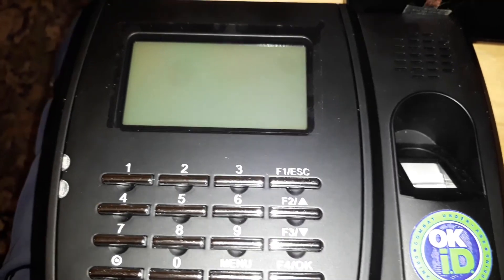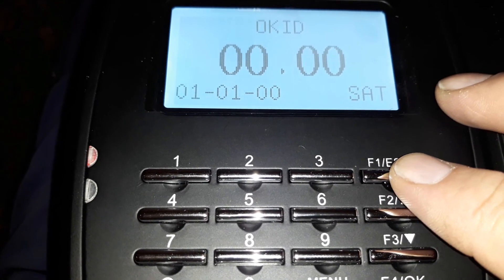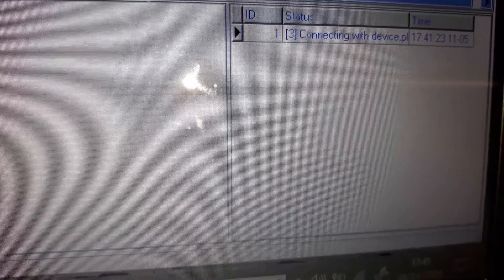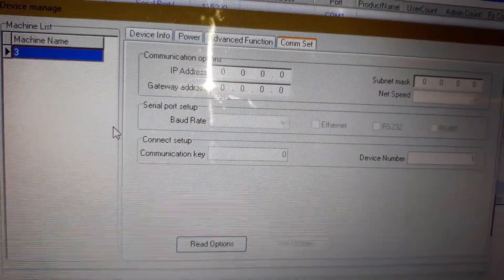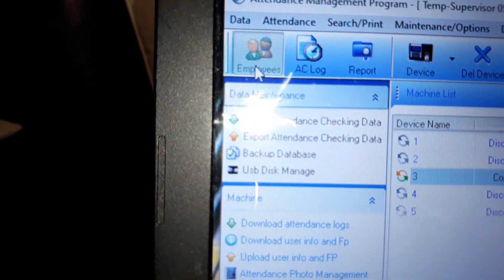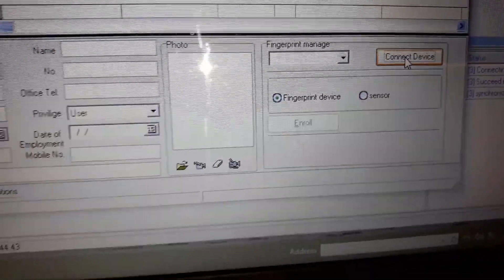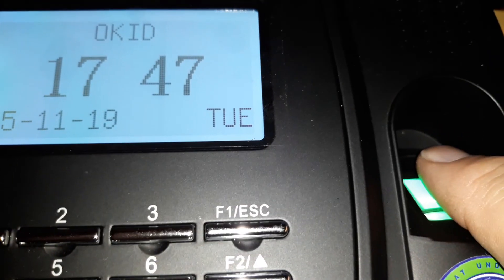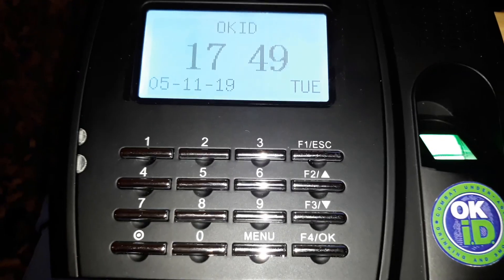Finger Print Scanner U300C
Here is a ruff guide with my bump around the software getting a connection between the finger print scanner/reader and the Laptop running Windows 10.
Put this together for the people who keep asking is connection possible!